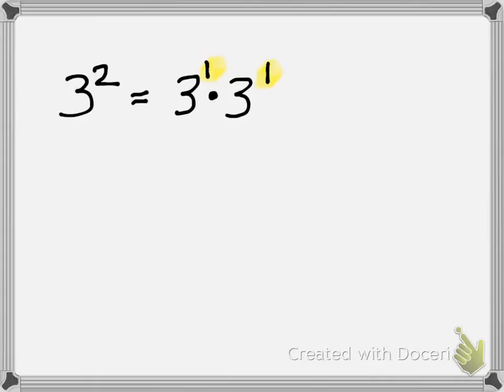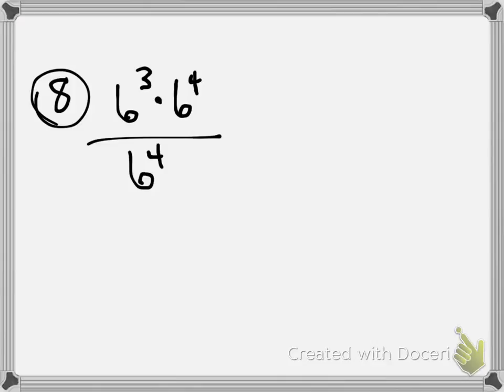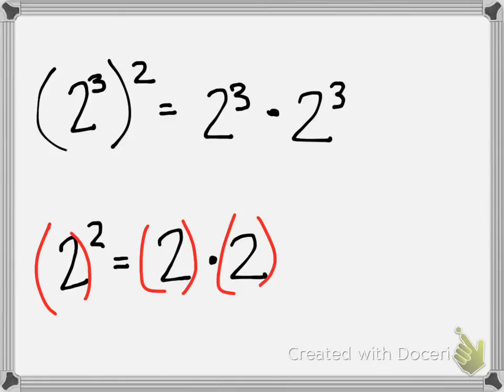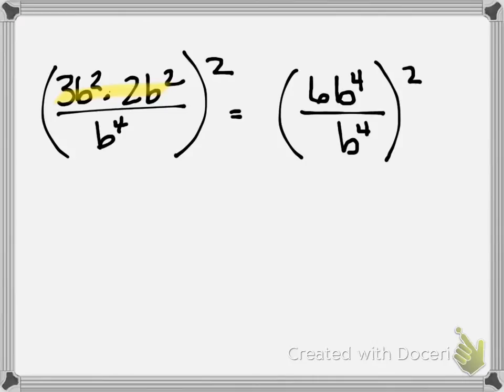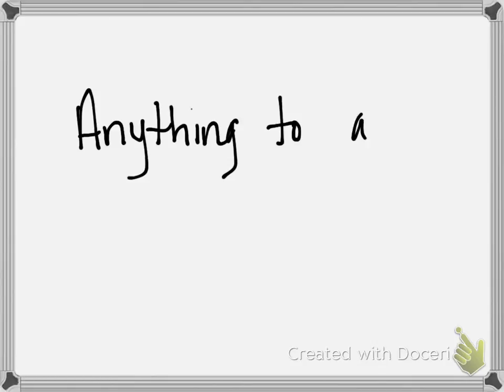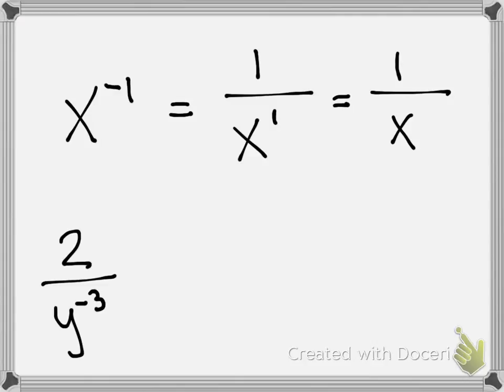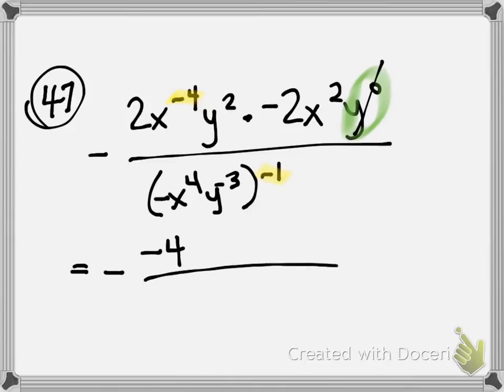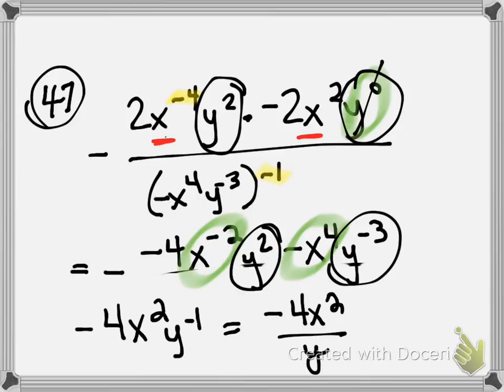1 3 Properties of Exponents